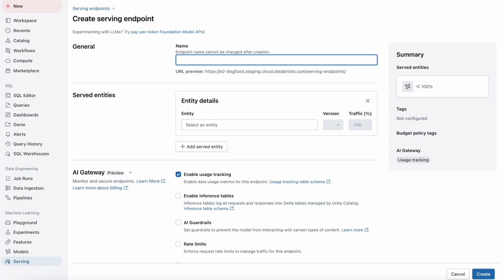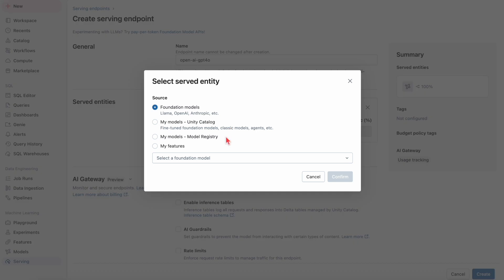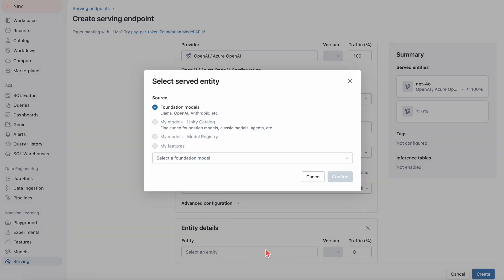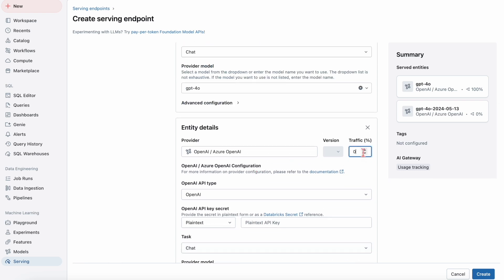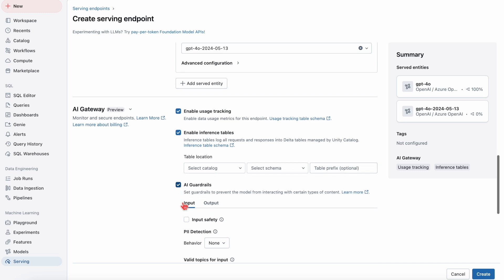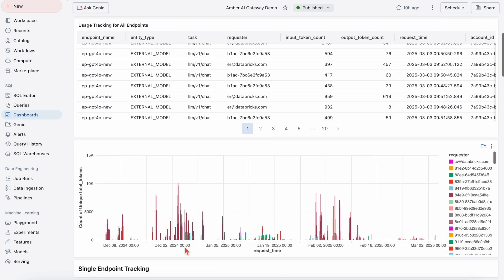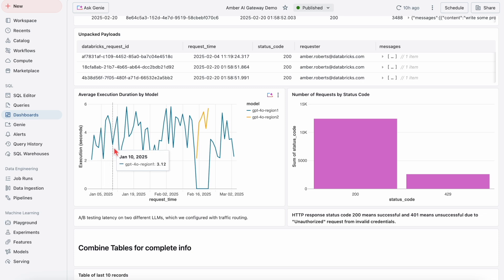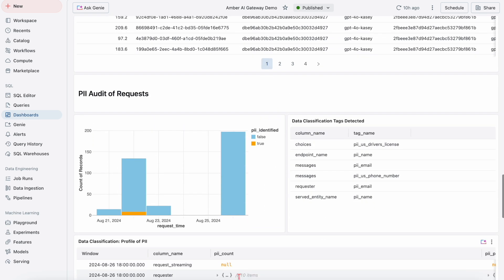Custom Provider Support with Mosaic AI Gateway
At Databricks, we’re committed to empowering our developers who are building agentic systems with the best Foundation Models for their needs. That’s why Mosaic AI Gateway simplifies governance, enabling platform teams to integrate and manage models securely. To further enhance the reliability and flexibility that agent systems need, we are announcing two new capabilities in the Mosaic AI Gateway:
LLM Fallbacks – Enhance model endpoint reliability by automatically rerouting traffic to backup models when a primary endpoint fails, ensuring seamless agent system performance.
Custom Provider Support – Easily integrate proprietary or external AI models through custom gateways, enabling seamless schema mapping from providers like OpenAI. This keeps access, governance, and data management centralized and provider-agnostic.